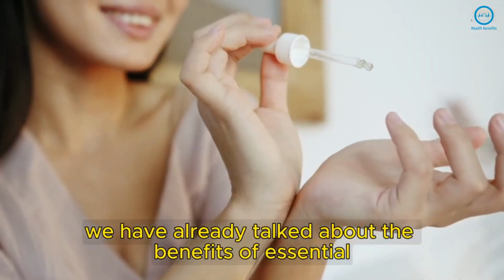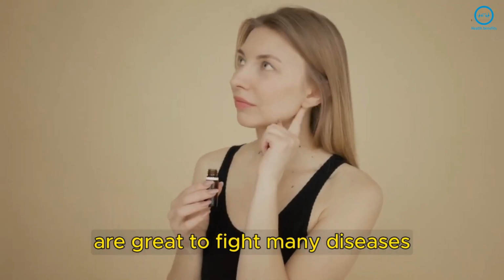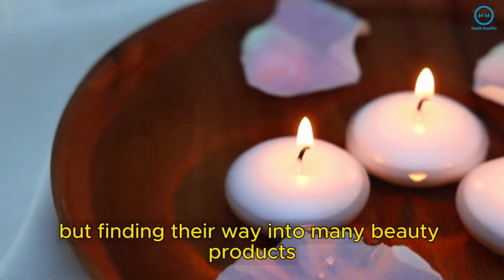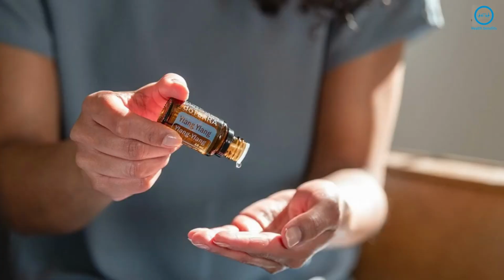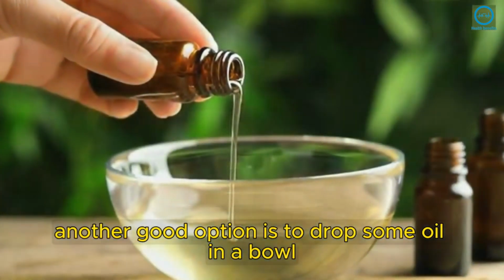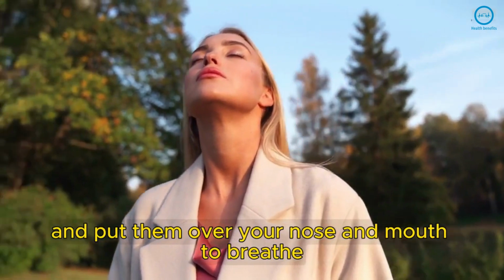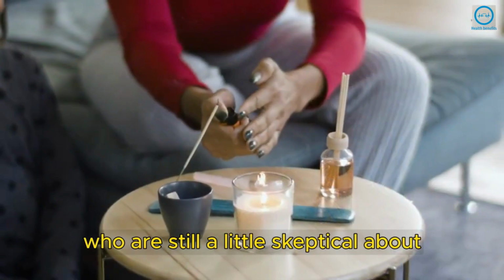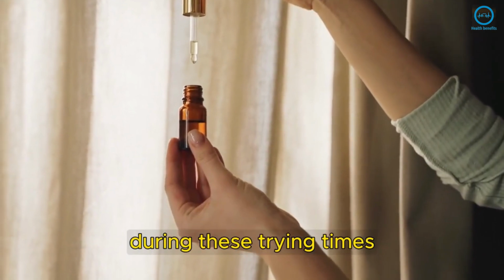How Aromatherapy Can Help During Stressful Times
We have already talked about the benefits of essential oils and the different kinds of oils that there are for our skin and body.

One of the most used is lavender. Have you ever used it? How do you apply it? Share your experiences with us!

These oils, like lavender, cinnamon, clove, eucalyptus, lemon, and oregano are great to fight many diseases and strengthen the immune system.

Besides that, the lavender essential oil can be used to calm down, rosemary oil gives energy, and sweet orange oil brings happiness.

Highly concentrated and extracted from plants, essential oils are now not only key-products in spas but finding their way into many beauty products, medicines, and even some foods.

Not to mention that today it is common to find essential oils in people's houses around the world!

Besides its most common uses, aromatherapy has been gaining a lot of space as a way to control stress and anxiety, which are very common in this period of social isolation,  and also for skincare, allergies, etc.

If you have a diffuser at home, just put 5 to 10 drops of essential oil in it, or follow the instructions on the bottle, and inhale the aroma to enjoy the therapeutic effects.

But, if you don't have a diffuser, and if you don't want to invest in one right now, another good option is to drop some oil in a bowl with hot water. One or two drops are enough.

Besides that, eucalyptus oil can also improve your respiratory immunity. In this case, you can apply 1 drop of the essential oil on your hands, rub them together, and put them over your nose and mouth to breathe.

It also helps with rhinitis and colds.

There are hundreds of essential oils, each one with a different function.

We have many videos about essential oils on our channel. Even for those who are still a little skeptical about  the properties of aromatherapy, giving a nice perfume to your house can already help alleviate some anxieties and make you feel a little comfier during the quarantine.

Try some essential oils to lessen your physical and emotional issues during these trying times.